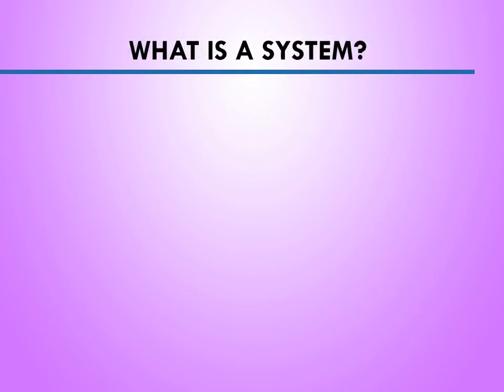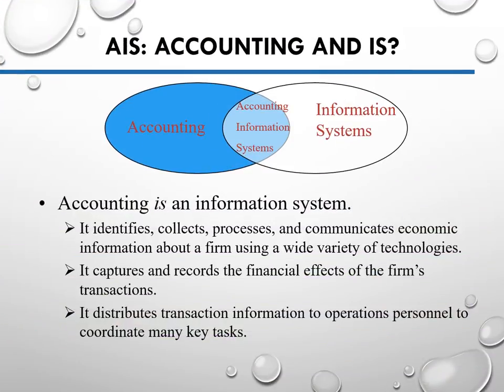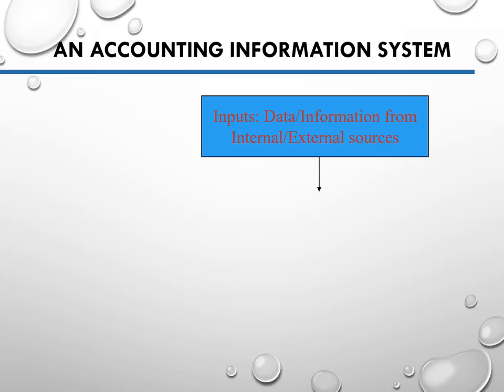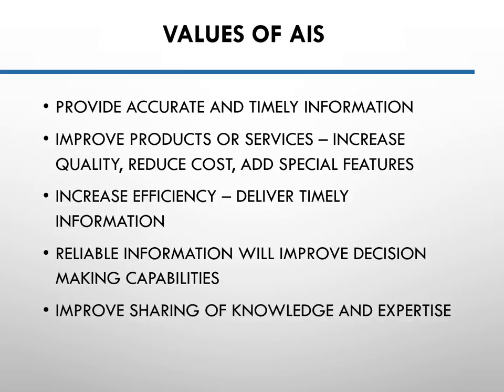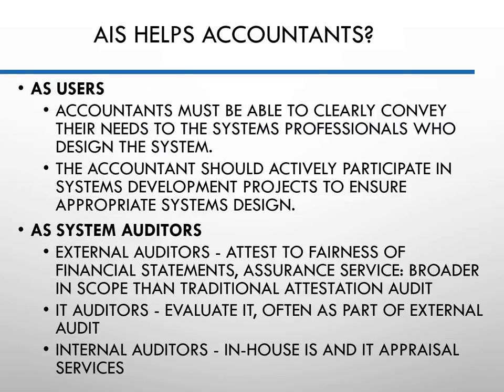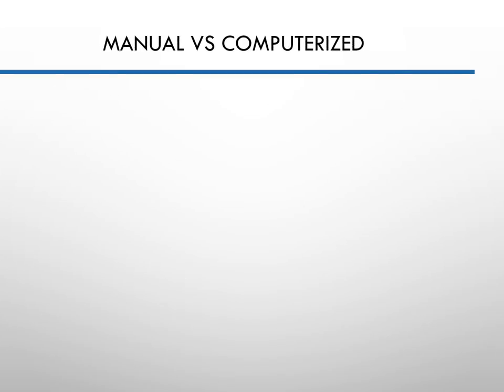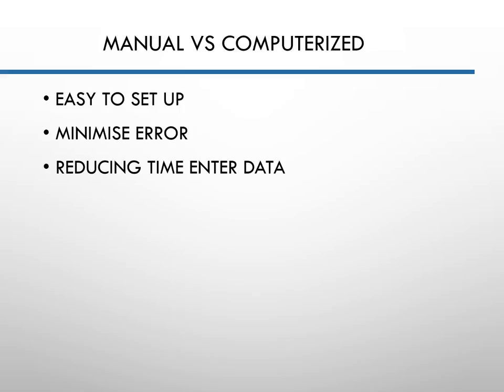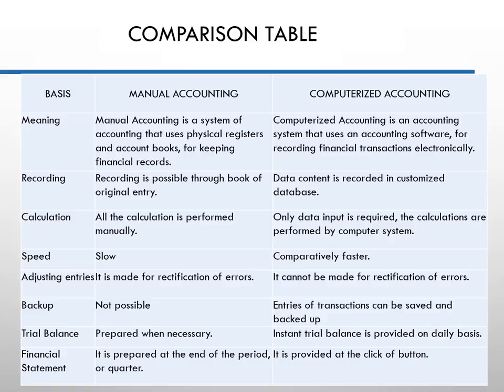AIS205 lecture Series 1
This video includes topic of introduction to AIS